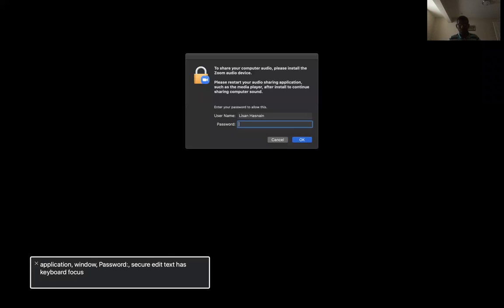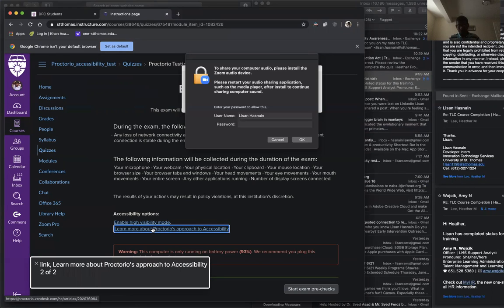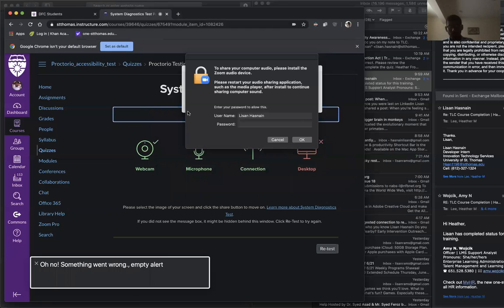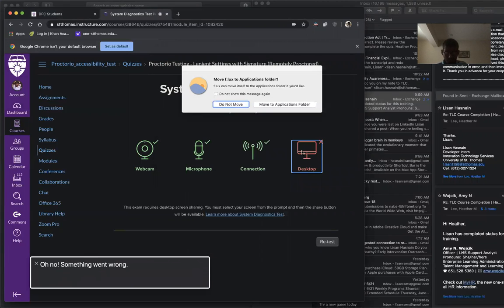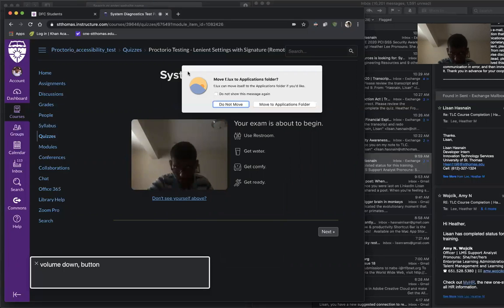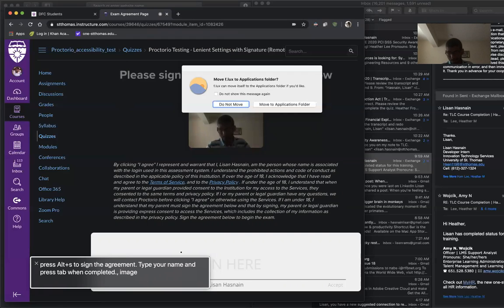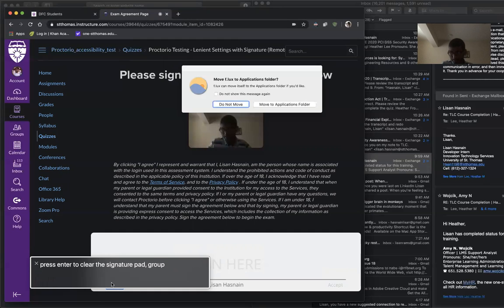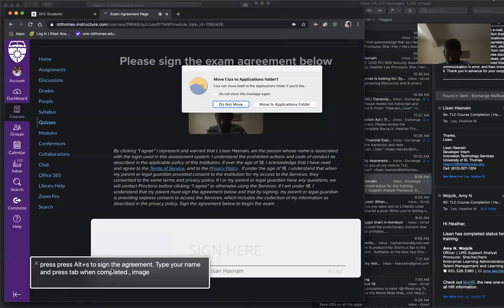LH procterio experience